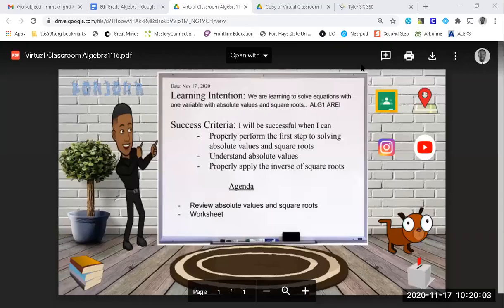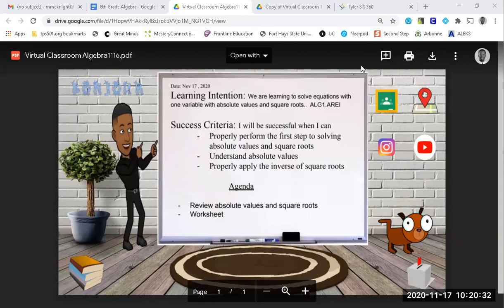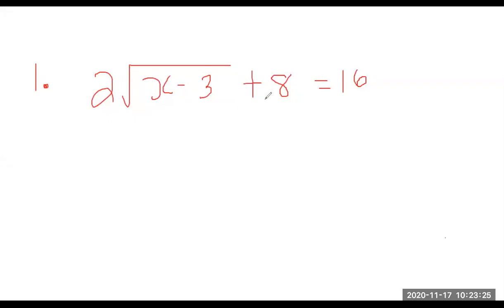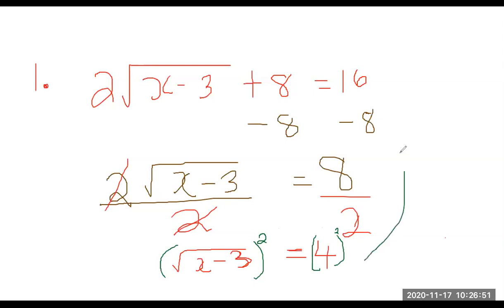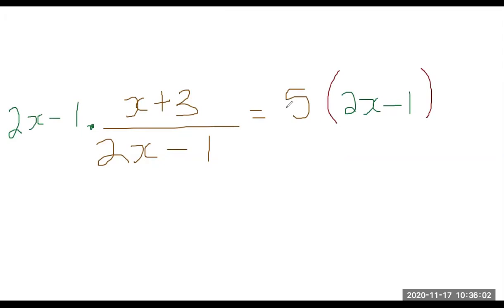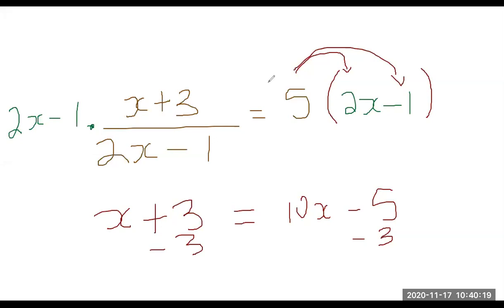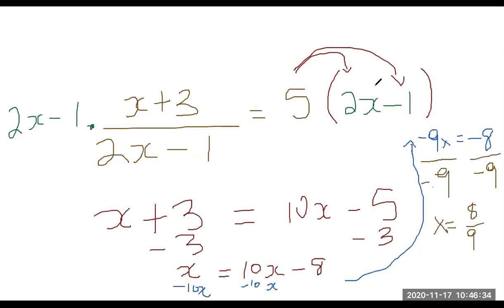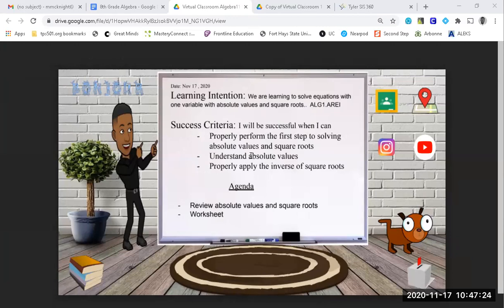Solving equations with square roots and denominator